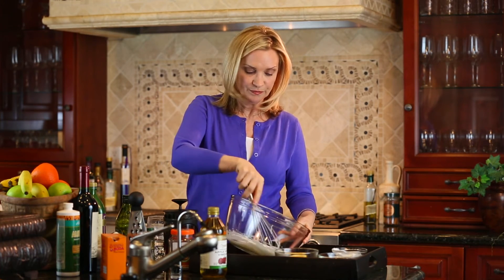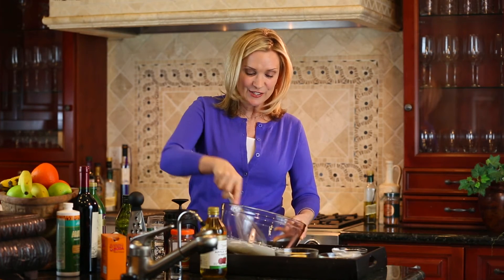Homemade Scalp Moisturizer : Beauty Secrets From the Kitchen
When making homemade scalp moisturizer, you're definitely going to want to be careful of a few key things. Make homemade scalp moisturizer with help from your kitchen beautician in this free video clip.

Expert: Robin McDonald
Filmmaker: Robert Garrett

Series Description: You can turn your kitchen into a five star beauty salon with minimal fuss and minimal effort. Learn about beauty secrets from the kitchen with help from your kitchen beautician in this free video series.